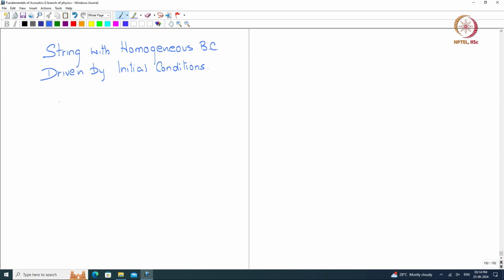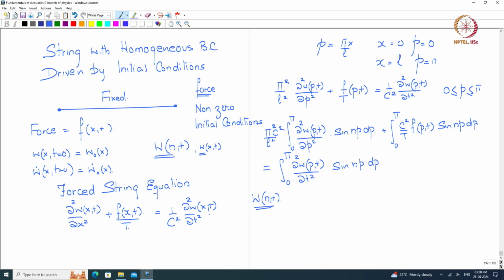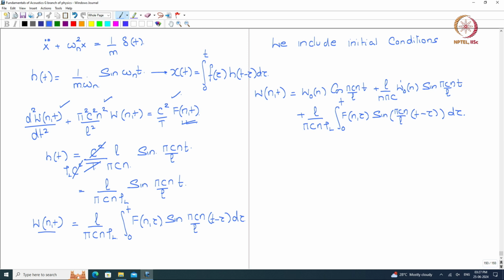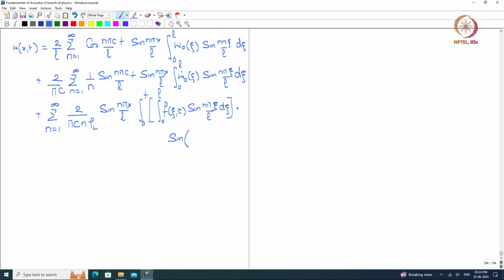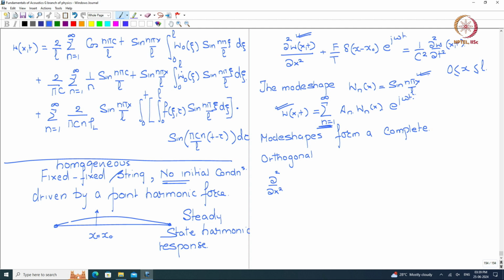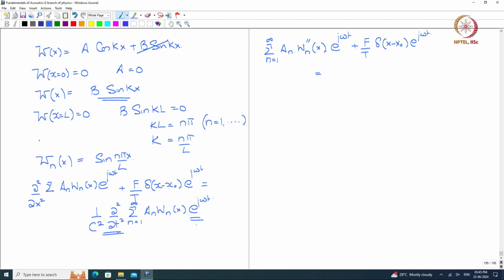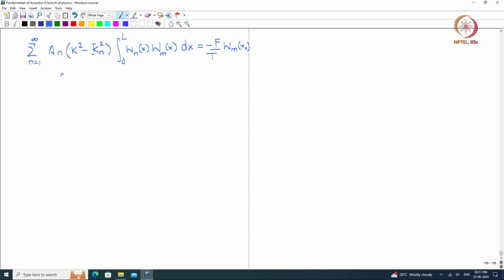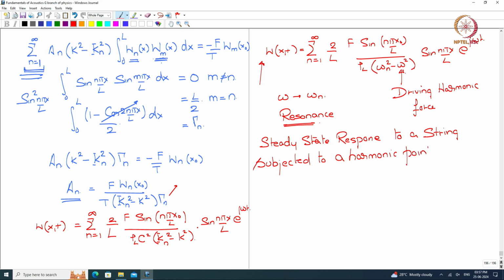Lec 54 Total soln of harmonically forced wave equation with initial conditions using Fourier series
initial conditions, boundary conditions, Fourier  sine series, Fourier cosine series, orthogonality, modeshape, modal sum, eigenvalues.